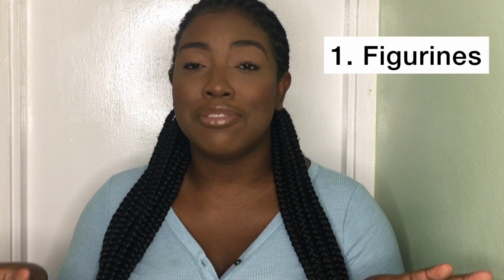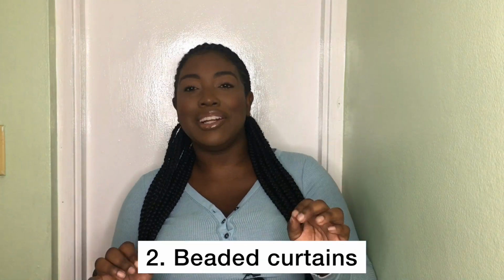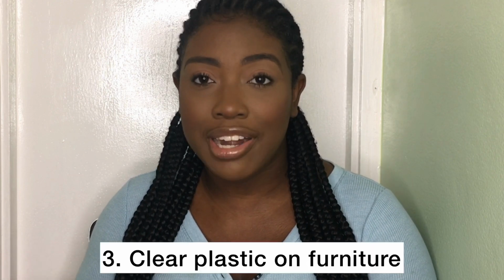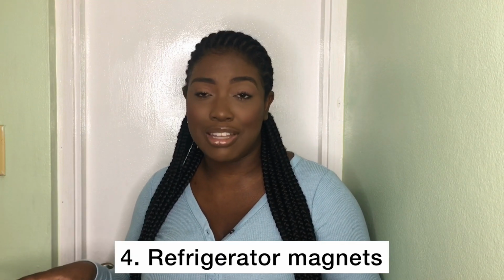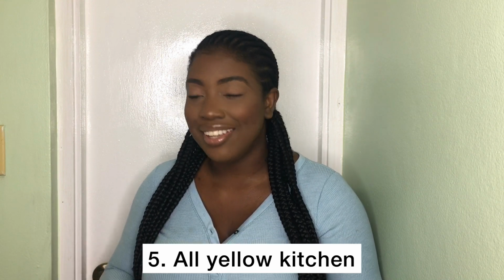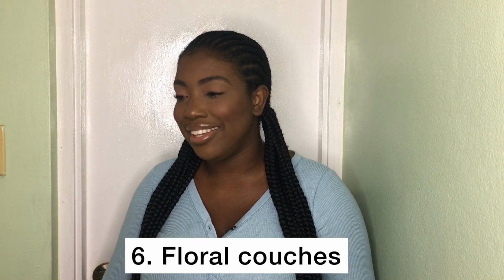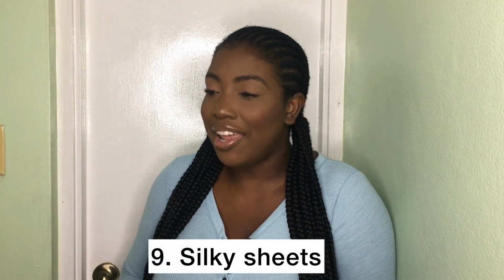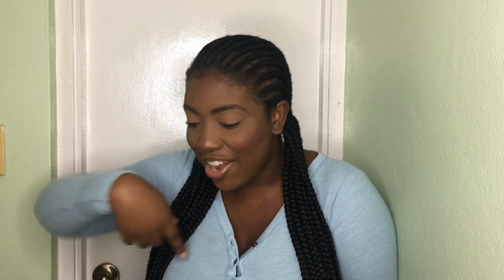90’s Home Decor & Furniture Trends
Hey guys, we will be looking at 90’s home decor & furniture trends in this video. I really wanted to do a video where I was able to look back at past trends that I saw growing up like plastic wrapped couches, beaded curtains, figurines among other things. This video is not meant to bash anyone, just a walk down furniture & home decor memory lane.

Thanks for always watching and supporting 💜

ABOUT ME 🖐🏽
Name: Britonny Haye
Age: 24 years old
Nationality: Jamaican
Occupation: Reading specialist Teacher
Personality: Fabulous !

FILMING EQUIPMENT & AMAZON FAVES🎬
Ring light
Microphone (exact one, no longer sold) try this